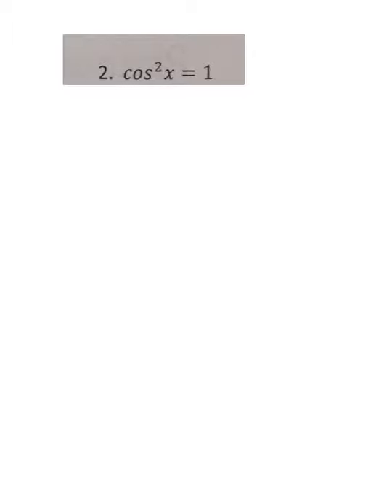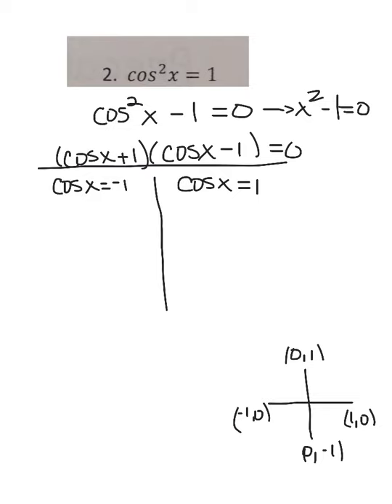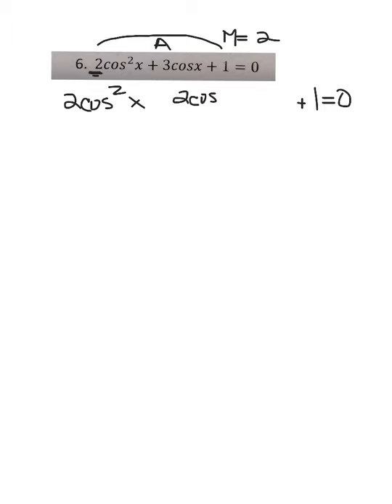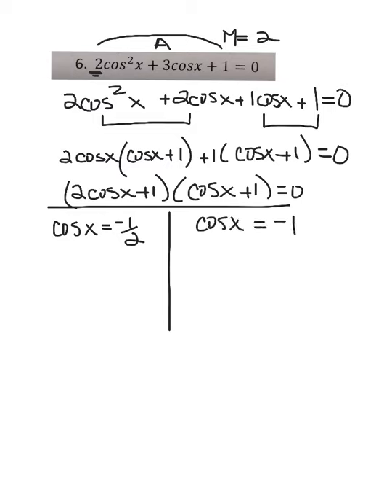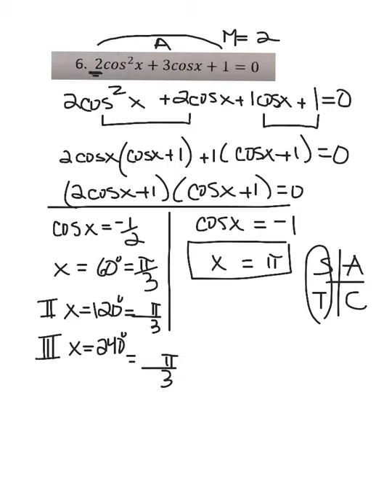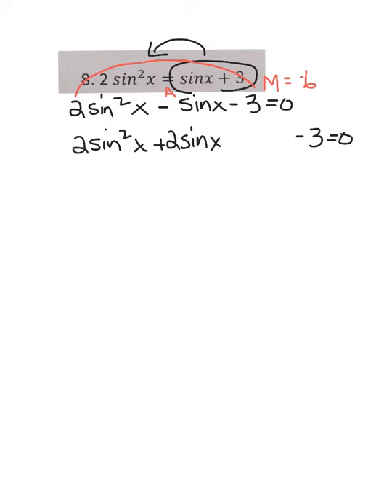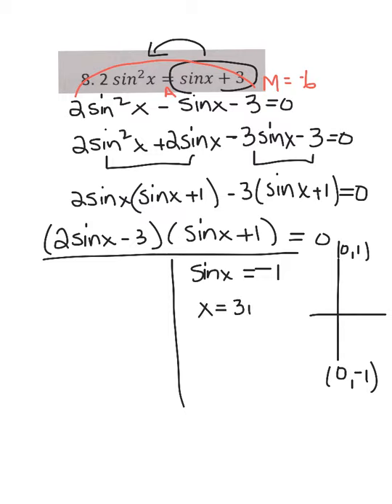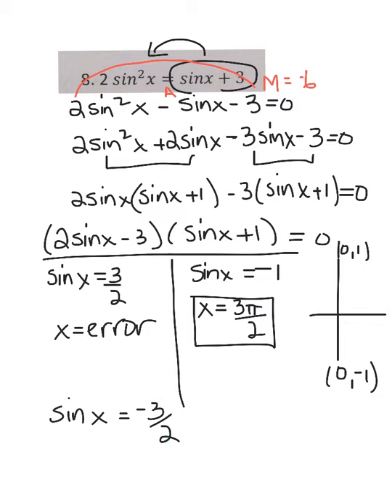PC2nd Degree Trig Equations